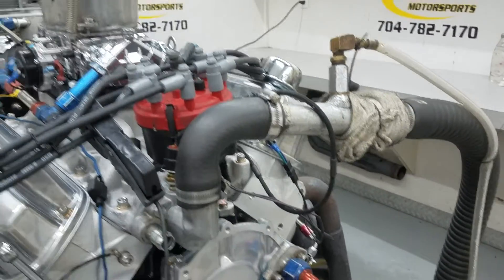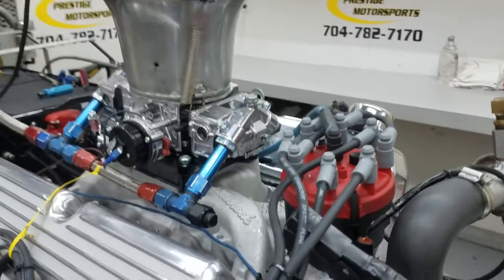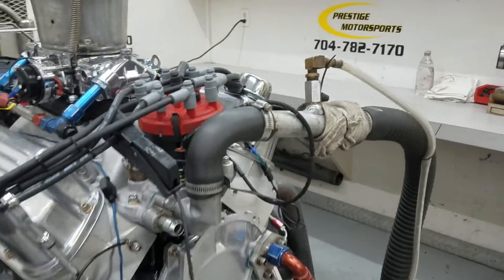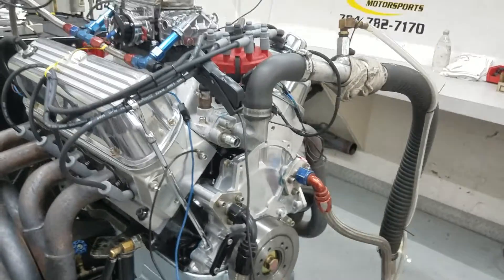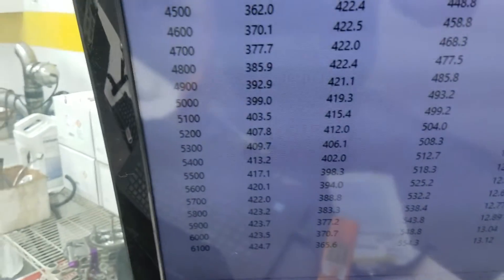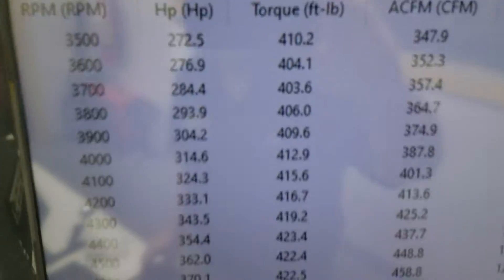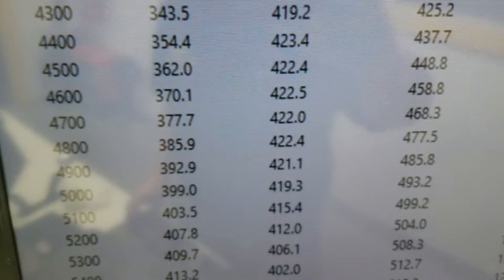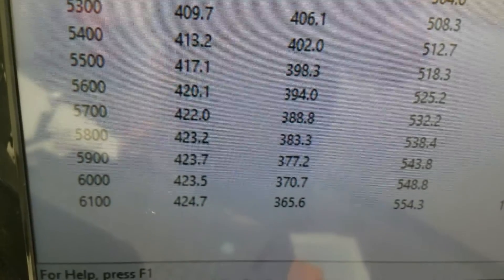425HP 347 Ford Stroker for Wes Pullin Auto Customer Dyno Testing at Prestige Motorsports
425HP 347 Ford Stroker for Wes Pullin Auto Customer Dyno Testing at Prestige Motorsports

Prestige Motorsports heads and hydraulic roller cam
Edelbrock Intake (customer supplied)
Quick Fuel SS 650 Carb
MSD Pro Billet (customer supplied)
Champ front sump oil pan